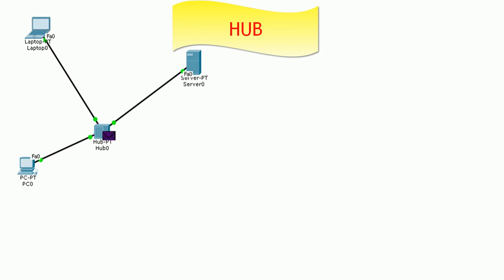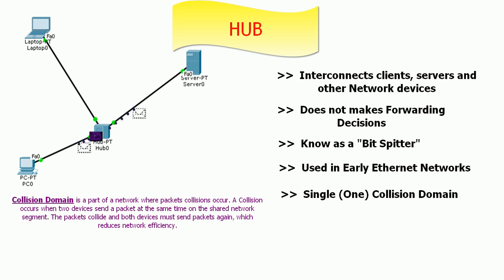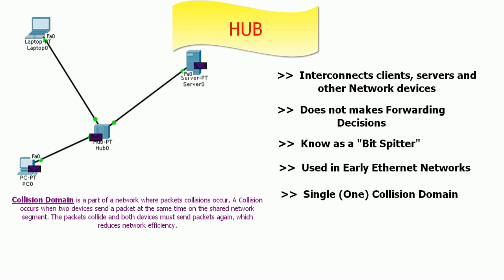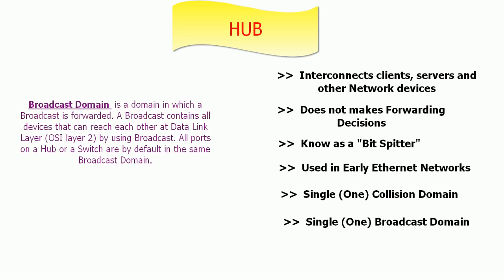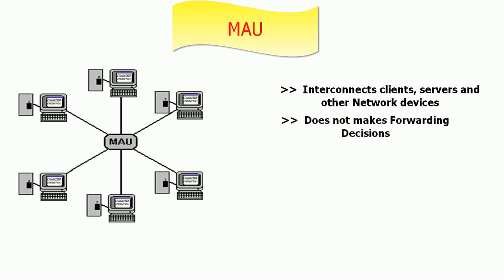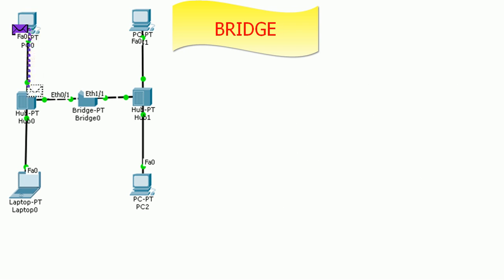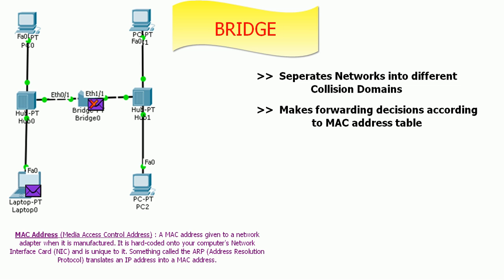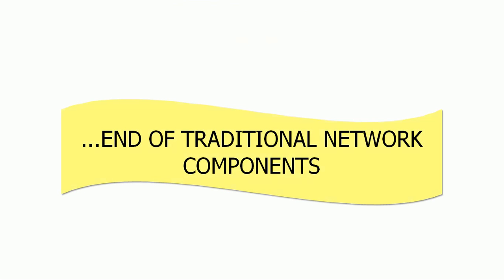CCNA 200-125 v3.0● Video-2● TRADITIONAL NETWORK COMPONENTS● Free Tutorial 2017● IMPACT TUBE !!!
This tutorial video tells you about the traditional or the legacy devices that were used in the early days of Networking.
Also it describes the functions and uses of those Network devices.